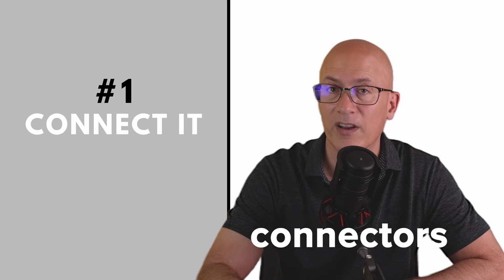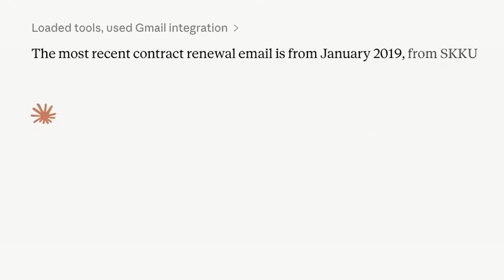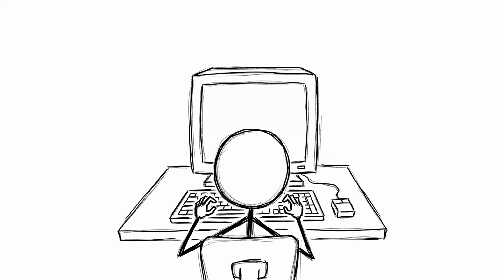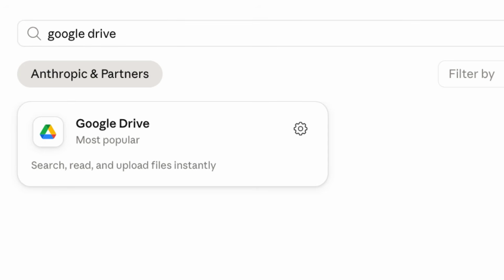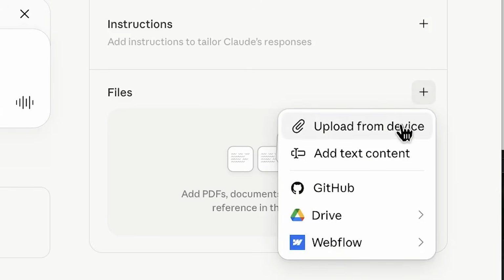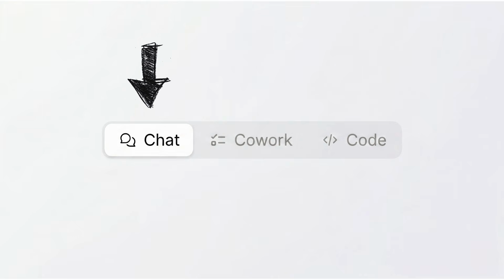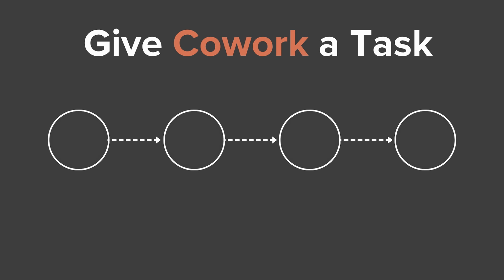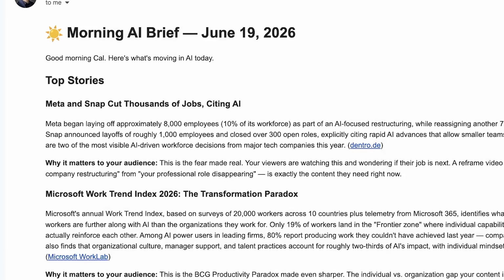I Wish Someone Had Shown Me This Claude Setup in the Beginning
Free: my Portable AI Working Identity, plus one useful AI email every Monday

You set up your coffee maker. You set up your email. You probably even set up your TV remote. Nobody told you to set up Claude. This video covers three things: connecting Claude to the tools you already use, loading it with your professional context, and handing off recurring work so it runs without you. No technical background required.

It walks through Claude connectors for Gmail and Google Calendar, Claude Projects for storing your context, and Claude Cowork inside the Claude desktop app for automating tasks you currently do by hand. If you have been using Claude AI and still getting generic results, this is the setup that changes that.
BEFORE READING MORE — were you aware of this?

Your AI knows more about how you work than your boss does.

Your communication style, your workflows, your standards, the way you think through problems. It's all in there. Built up over hundreds of conversations.

And right now, none of it belongs to you.

Every time you switch tools, change jobs, or get handed a new AI at work, you start over from scratch. That context stays behind. The version of AI that actually knew you? Gone. You spend the next few weeks re-explaining yourself, getting outputs that are close but off, wondering why it stopped working the way it used to.

That's not a prompting problem. It's a missing foundation problem.

Before it asks you a single question, it reads whatever context already exists in your workspace. Then it interviews you across ten areas, including your professional history, the things you've carried from past roles that shape how you work today and would never come up if someone just asked what your job title is.

The result is a Personal Operating Document that reflects what you said and what it found. Yours to keep. Yours to carry. Paste it into any tool, any time. The AI stops guessing.
Includes a step-by-step video walkthrough. Setup takes under five minutes.

There's also a free version you can build yourself. Not as complete, but a real starting point.
The Portable AI Working Identity (Free)

A structured document that walks you through capturing your own professional context. You fill it in, you own it, you carry it across any tool or employer.

The gap worth knowing about: you can only put in what you already know to include. The patterns you carry from past roles, the standards you hold without naming them, the professional context that shapes everything you do but never comes up in a job title — those stay blank. Here is is again:
The Professional AI Interview Kit

Tools I Use Every Day (And You Probably Should Too)

Typeless — Stop typing. This replaces your keyboard. It converts your speech into clean, formatted text in any app with two keystrokes. No switching apps, no recording interface. Just press, talk, press. If you've ever lost a thought mid-sentence because you were too busy typing to finish it, this is the fix. Desktop and mobile. The link below includes a $5 credit when you sign up. | Invite code: cal

vidIQ — The YouTube growth toolkit for keyword research, video ideas, and optimization.

What You Will Learn:
✓ How Claude Connectors Work — What connectors are, how to add Gmail and Google Calendar in under two minutes, and what becomes possible once Claude can actually read your inbox and schedule.

✓ The Difference Between Claude Chat, Claude Code, and Claude Cowork — A clear breakdown of all three modes so you know which one applies to your situation and why most professionals should be using Cowork.

✓ What Claude Cowork Actually Does — How to give Claude a task that runs across multiple programs on your computer, including scheduling it to run automatically on a recurring basis.

🕒 TIMESTAMPS:
00:00 - The Real Reason Claude Feels Like Just Another Chatbot
01:35 - Step 1: Connect It
05:30 - Step 2: Load It
07:28 - Step 3: Hand It Off
07:45 - Claude Modes Explained: Chat vs. Cowork vs. Code
09:27 - Real-World Example: Automating a Weekly News Brief
10:56 - A Quick Tip for Setting Up Connectors

[ABOUT CAL]
With over 20 years of experience as an educator and a deep background in AI automation, Cal Hyslop helps experienced professionals build AI workflows that actually fit their work — without writing code or becoming an AI expert.